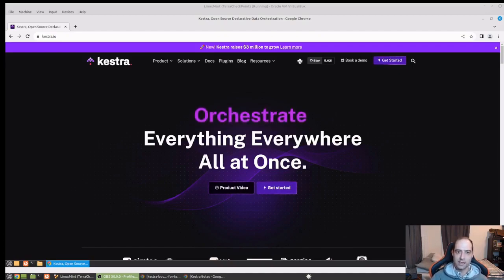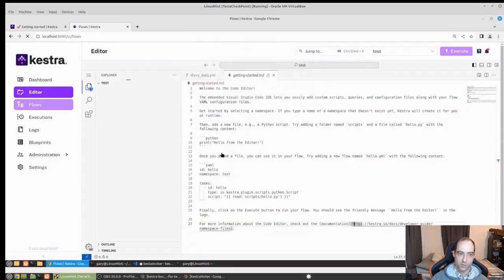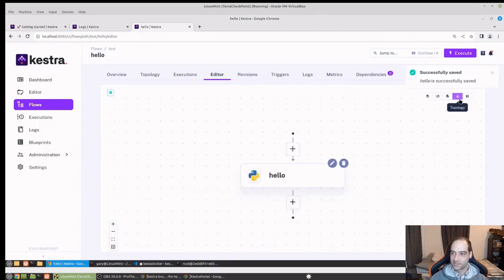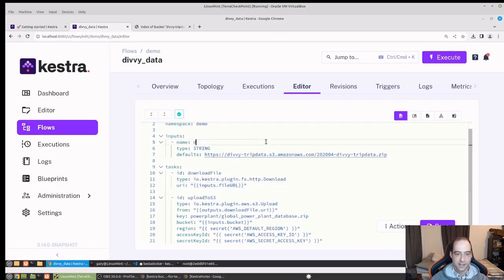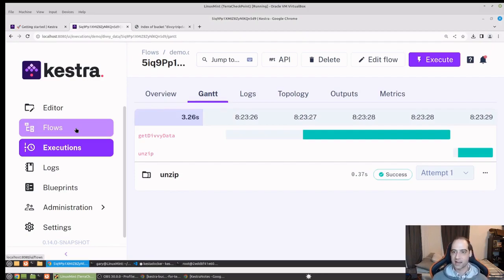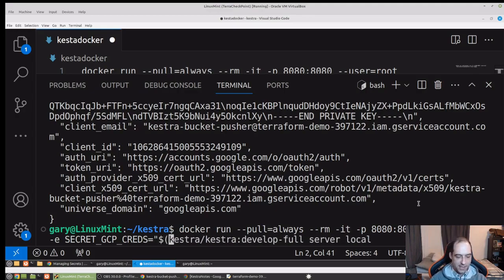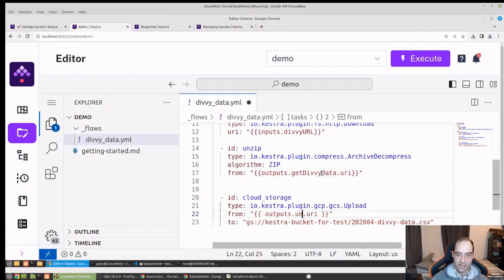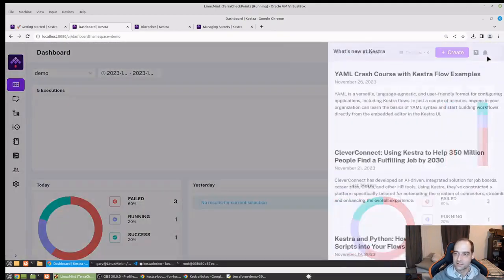Kestra Quick Start Guide — 1 Hour Getting Started Tutorial on Building Data Pipelines with Kestra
This video is a quick walkthrough of getting started with Kestra using a single docker container. We then show an overview of the UI and build a simple data pipeline that downloads Divvy Bike Data in a zip file, unzips the files, and uploads the CSV to GCS.

00:02:00 Setup in Docker
00:06:00 UI Overview
00:09:00 Flow configuration
00:17:00 Namespaces & blueprints
00:28:00 Processing data
00:38:00 GCS plugin& GCP secrets
00:47:00 Complete flow